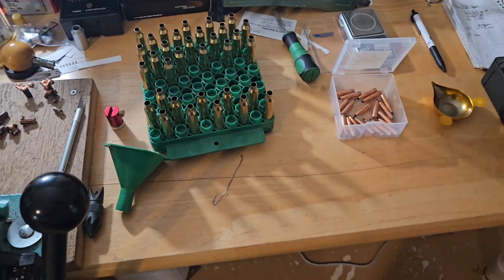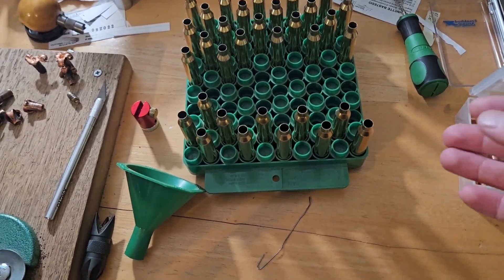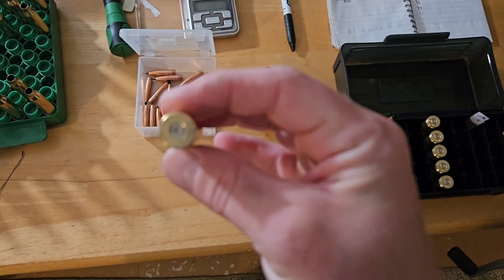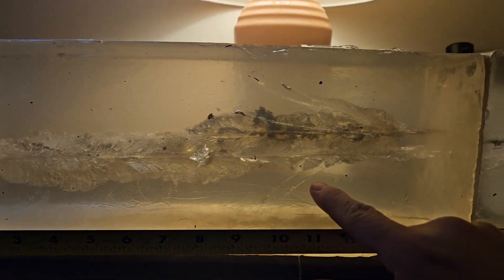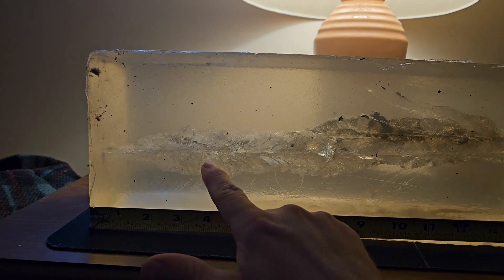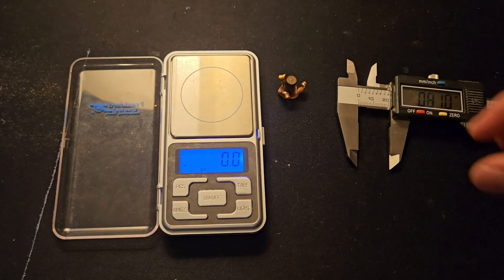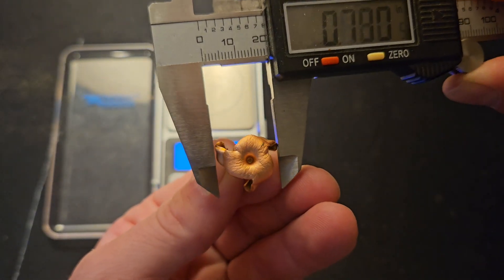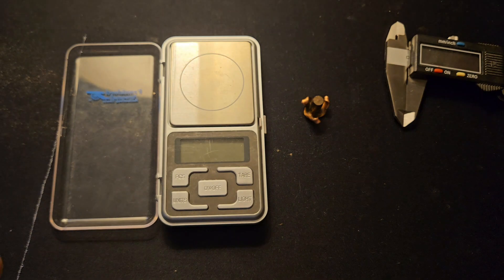7mm Rem Mag: 140 grain Maker T-REX ballistics gel test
100 yard ballistics gel test with the Maker bullets 140 grain TREX being shot out of a 7mm Remington magnum.